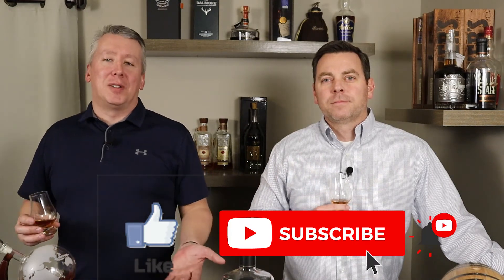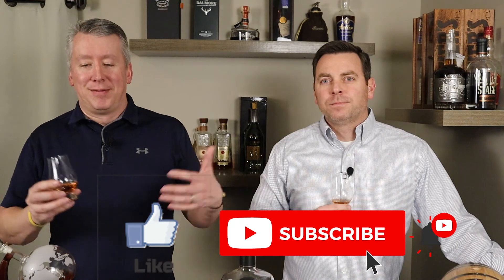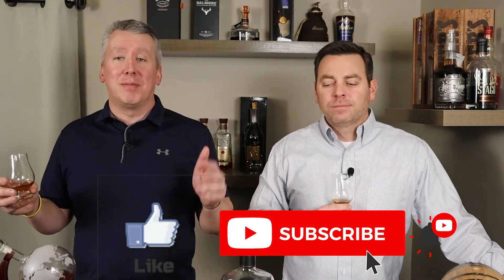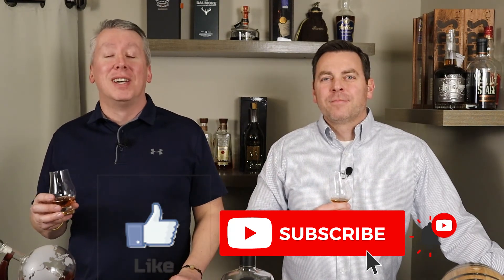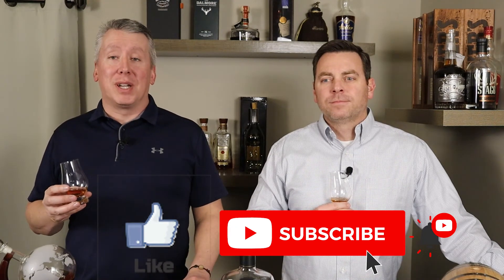1792 Full Proof Bourbon Review...Not Great :/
Today we review the fourth in the brand extension efforts from 1792...the Full Proof!! This version skips the traditional chill filtering, instead was only filtered for particulates. The name refers to the proof being the same as when the whiskey originally gets barreled at 125 proof versus barrel proof being the exact proof of the barrel after aging, it is the highest proof 1792 offering to date. The proof really comes across on the nose. The palate is oaky and hot from the proof and does really improve on the finish. Overall, we would opt for the small batch or bottled-in-bond and is our least favorite from the line.

We will be working our way through most of lineup over the next few weeks, so keep an eye out for those.